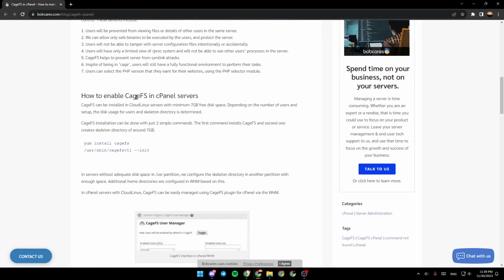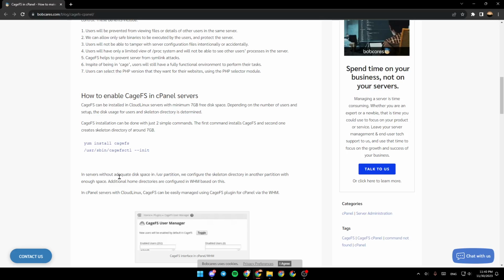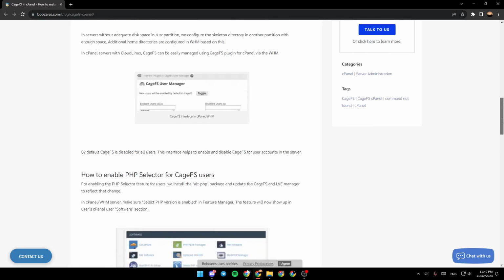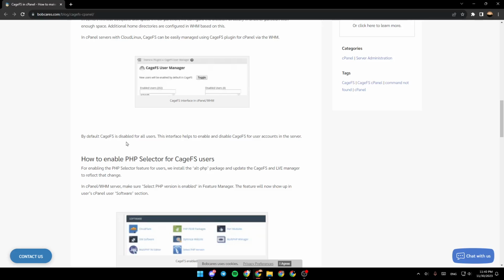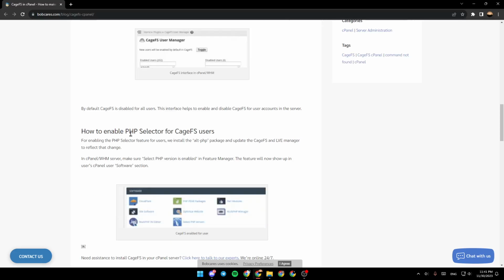How To Enable Cagefs In cPanel Tutorial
Today we talk about enable cagefs in cpanel,cpanel,how to enable cagefs in cpanel